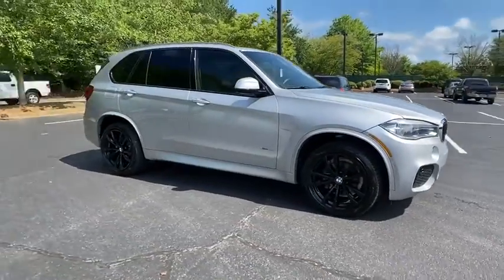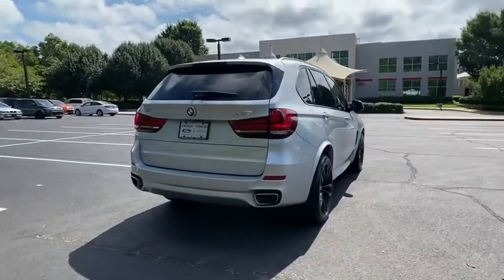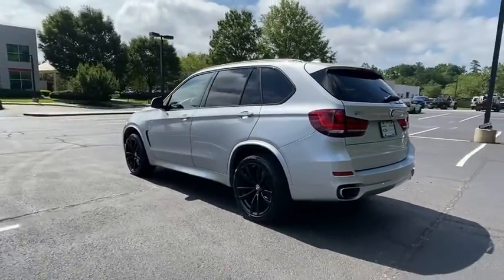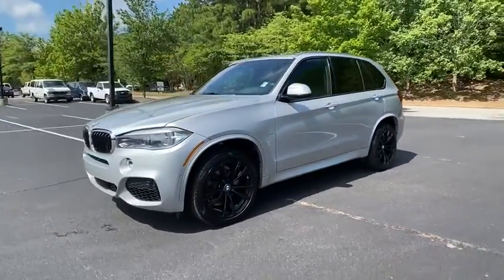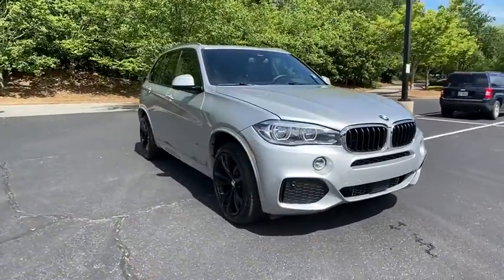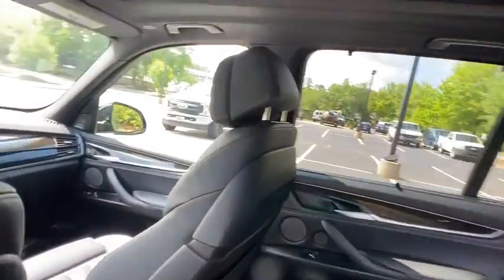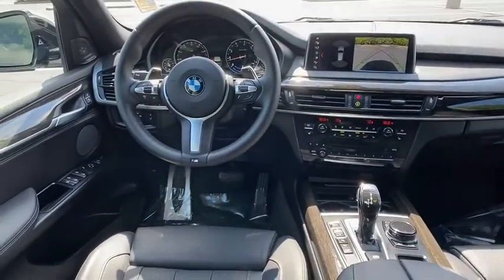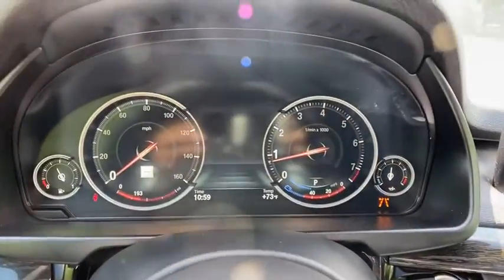2018 BMW X5 Alpharetta, Roswell, Cumming, Sandy Springs, Marietta, GA L4294A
Used 2018 BMW X5 available in Alpharetta, Georgia at Angela Krause Ford Lincoln. Servicing the Roswell, Cumming, Sandy Springs, Marietta, GA area.

Recent Arrival! THIS IS A SUPER NICE X5 WE GOT IN ON TRADE. THIS HAS EXCELLENT SERVICE HISTORY AND HAS BEEN WELL CARED FOR. AT THIS PRICE IT WONT BE HERE LONG. COME SEE THIS TODAY! Black w/Dakota Leather Upholstery 10 Speakers 4-Zone Automatic Climate Control ACC Stop & Go + Active Driving Assistant Active Blind Spot Detection Active Driving Assistant Adaptive Full LED Lights Aerodynamic Kit Automatic High Beams Comfort Access Keyless Entry Driving Assistance Package Driving Assistance Plus Package Dynamic Digital Instrument Cluster Executive Package Extended Collision Mitigation Front Ventilated Seats Head-Up Display High-Gloss Roof Rails Luxury Seating Package M Sport Package M Sport Package (337) M Steering Wheel Navigation System Parking Assistant Poplar Wood Trim Power moonroof Power windows Rain sensing wipers Remote keyless entry Shadowline Exterior Trim SiriusXM Satellite Radio w/1 Year All Access Soft-Close Automatic Doors Speed Limit Information Sport Seats Standard Suspension Surround View Cameras Wheels: 19 x 9 M Light Alloy Double Spoke Without Lines Designation Outside.brbrbrGlacier Silver Metallic 2018 BMW X5 xDrive35i 3.0L I6 DOHC 24V TwinPower Turbo AWD